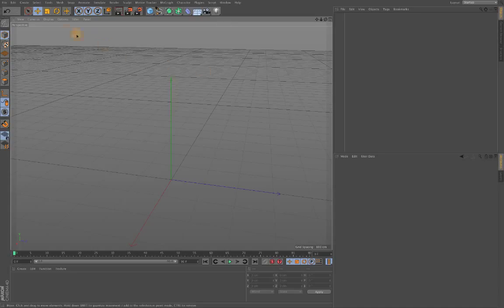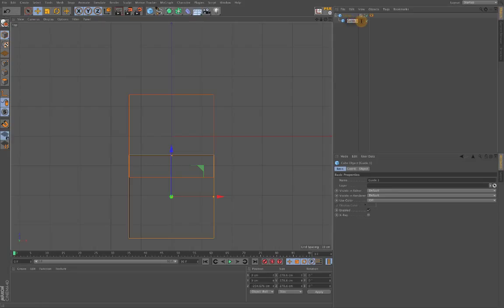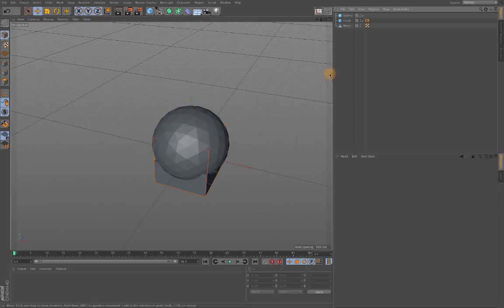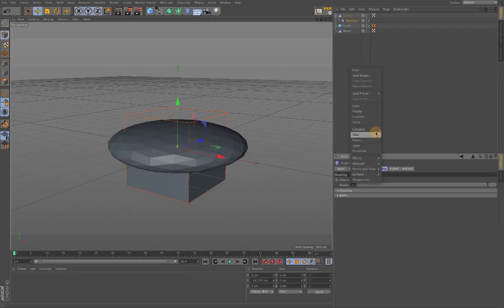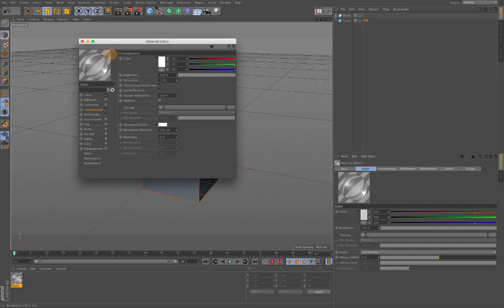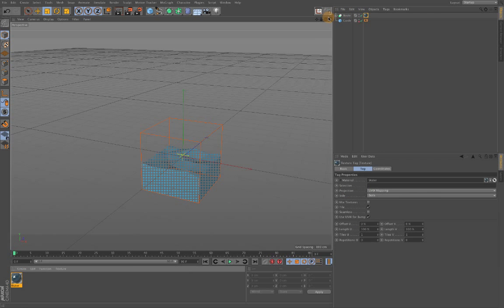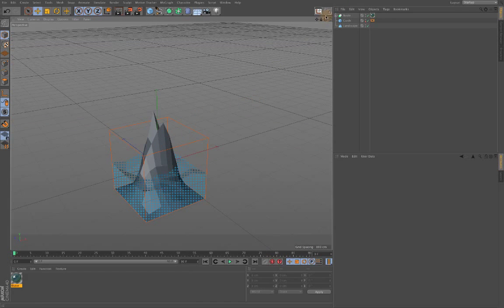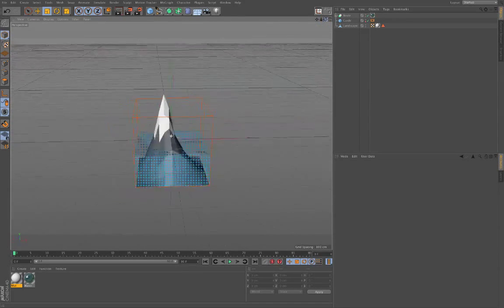Isometric Iceberg tutorial | CINEMA 4D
In this video I am going to show you how to create an isometric iceberg in C4D.